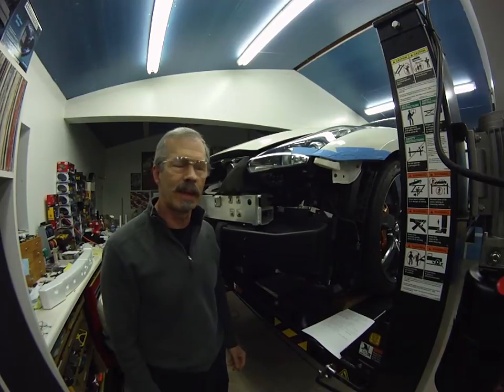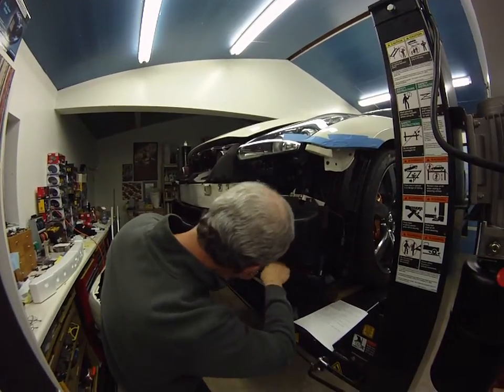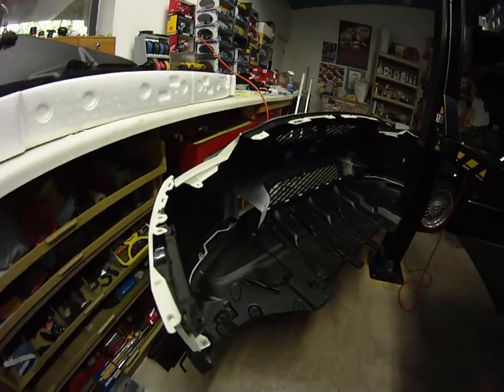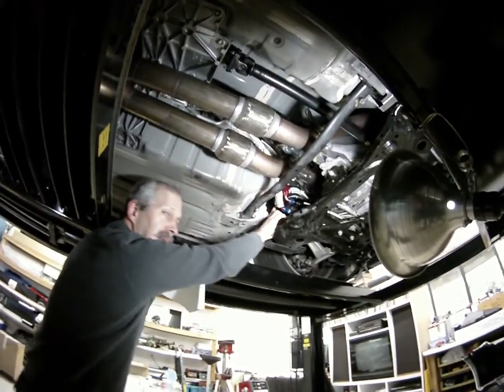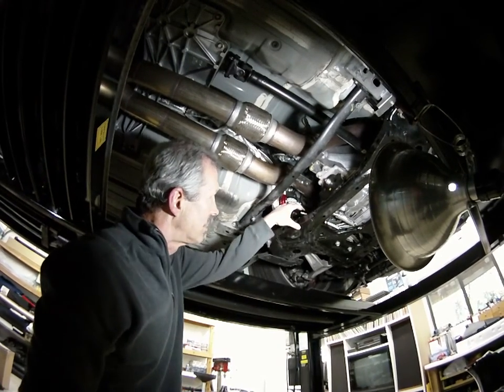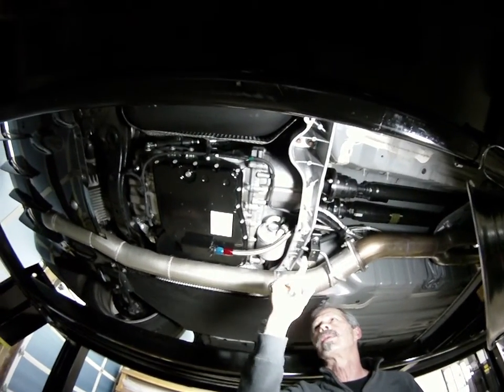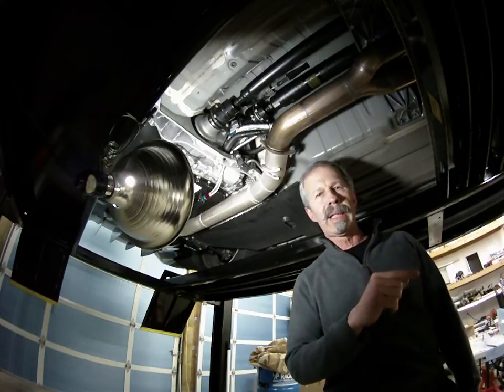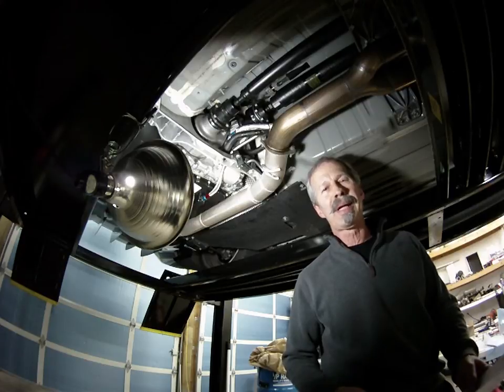GTR Transmission Cooler Fab and Install 001.MP4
Build and install your own transmission cooler for less than $900. This system combines the best of what's readily available and it works.